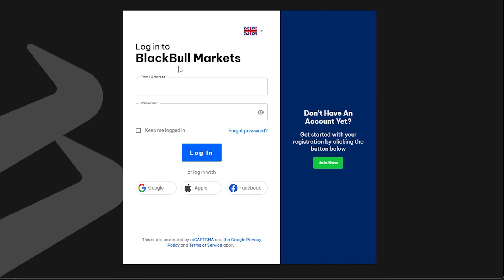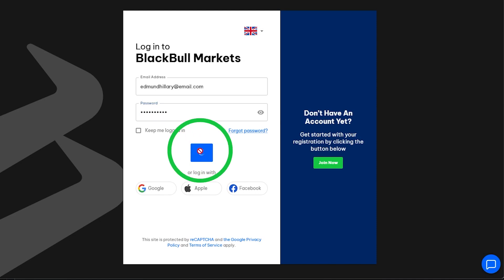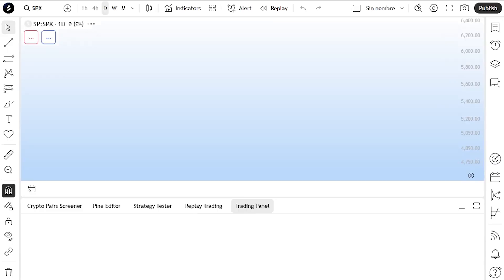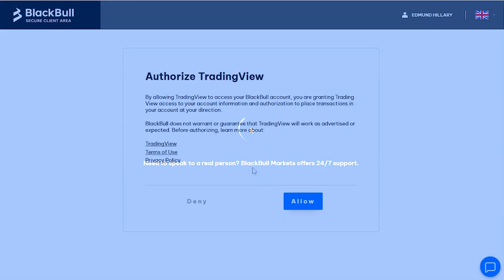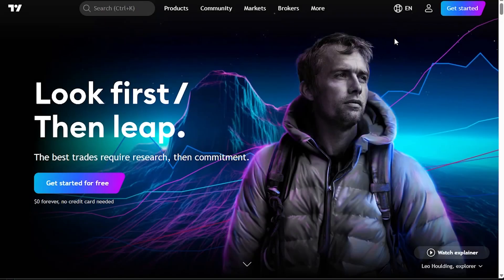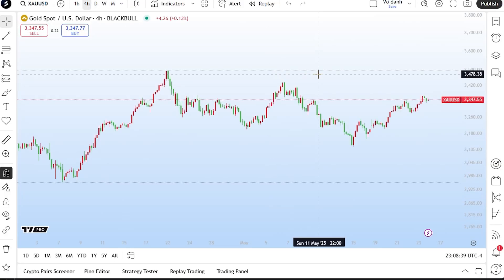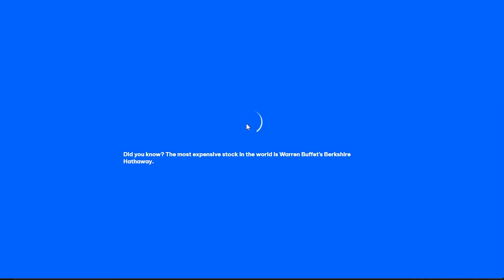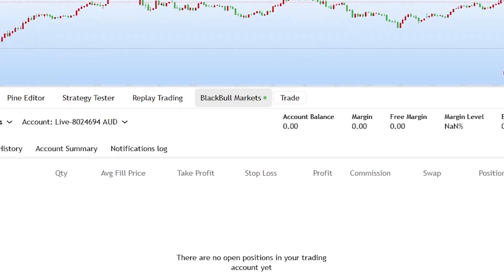How to connect your BlackBull Markets account to TradingView (2025 Update)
In this step-by-step guide, you'll learn how to connect your BlackBull Markets trading account to TradingView using two simple methods—either from the BlackBull client area or directly within TradingView.

🔹 Log in via the secure client area
🔹 Authorise access from TradingView
🔹 Start trading directly from your TradingView charts

This process only takes a few minutes and gives you seamless access to trade using your BlackBull account inside TradingView.

Need help? or contact our 24/7 support team.